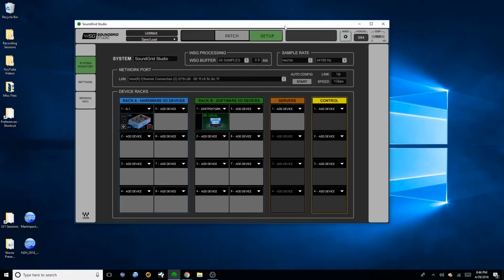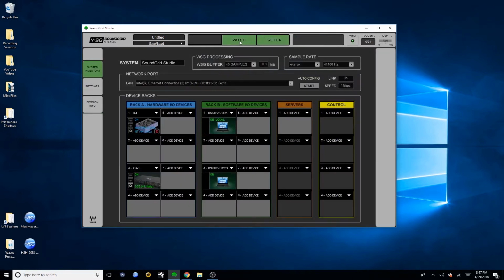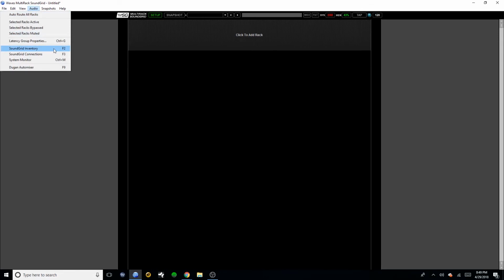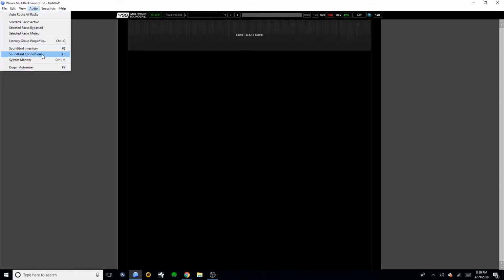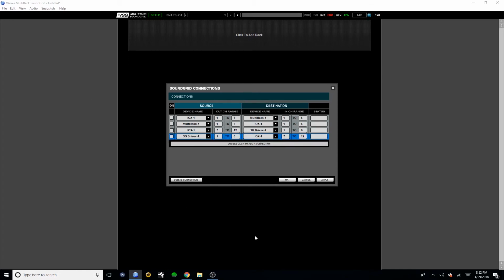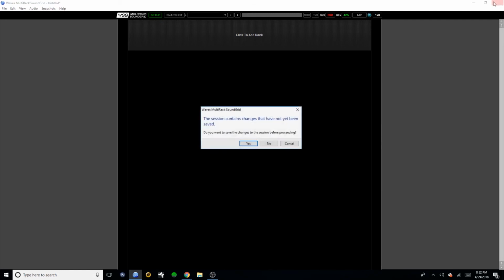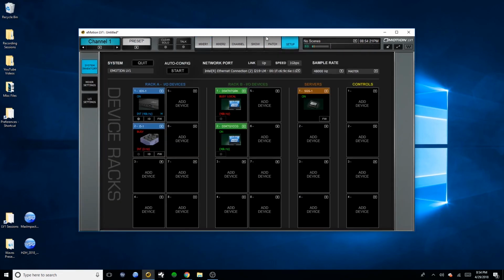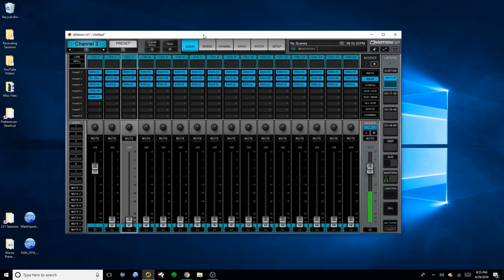Controlling Your Waves Audio Soundgrid Network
Here' s quick video I put together about a common question I get often. When controlling your Soundgrid network, only use one Soundgrid application on one computer and then set the rest to only Soundgrid Driver.